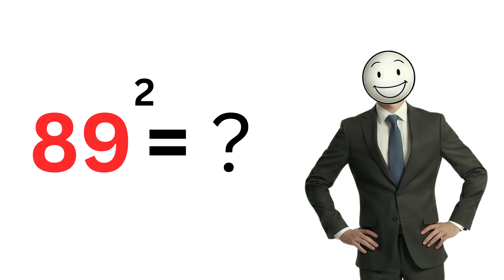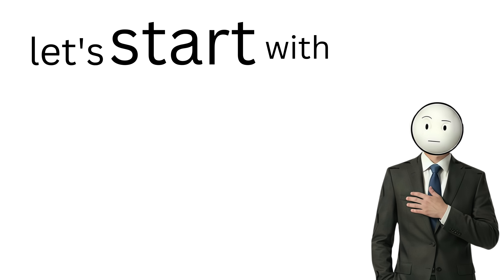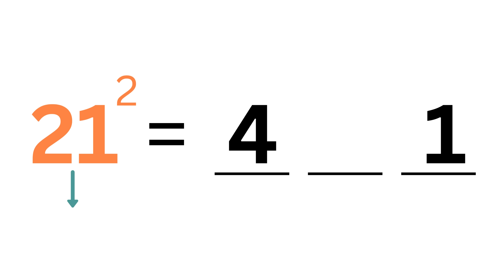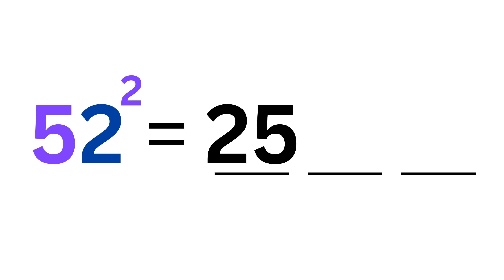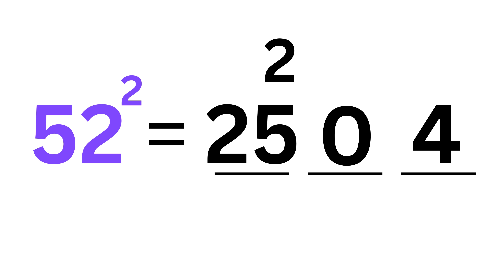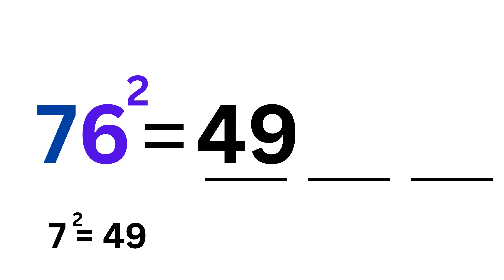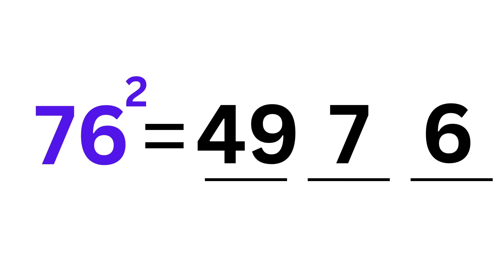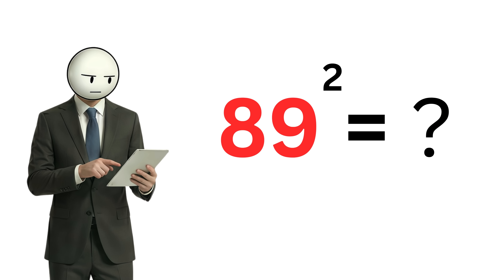How to Square Any Number in 3 Seconds (Mental Math Trick)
Here is a viral, high-engagement description optimized for the YouTube algorithm.
Title Suggestion: How to Square Any Number in 3 Seconds (Mental Math Trick)
Description:
Stop reaching for your calculator. It makes you slow.
In this video, I reveal a simple 3-step mental math trick that lets you square any 2-digit number instantly. Whether it's 21 or 99, this method works faster than typing it into your phone.
Most schools don't teach this. They want you to do it the long, boring way. Today, we are going to learn the "Cheat Code" version. This technique is based on Vedic Math principles and is perfect for competitive exams or just impressing your friends who think they are smart.
If you can do basic addition, you can master this in under 60 seconds.